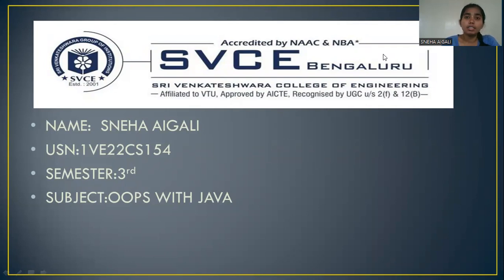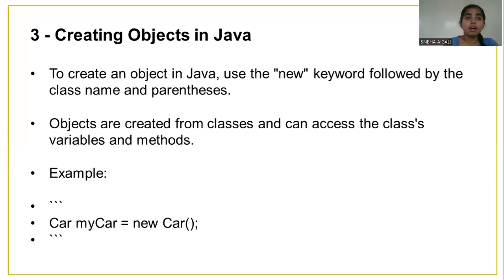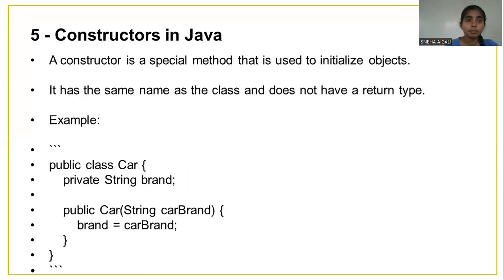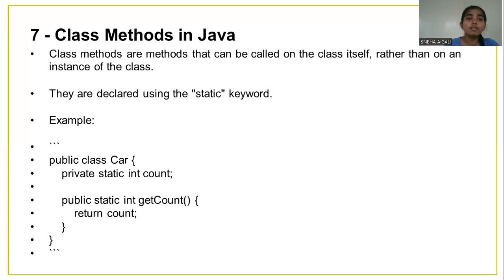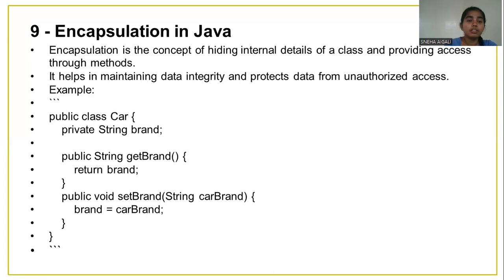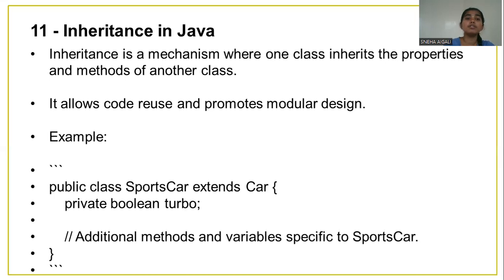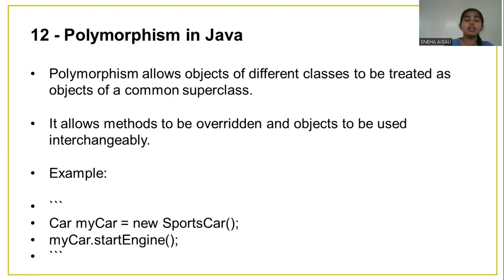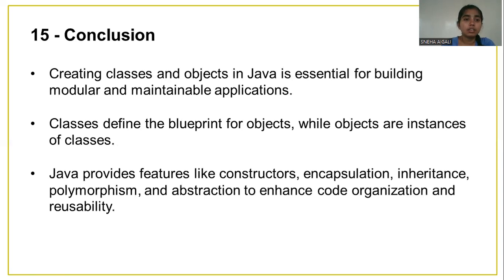OOPS WITH JAVA